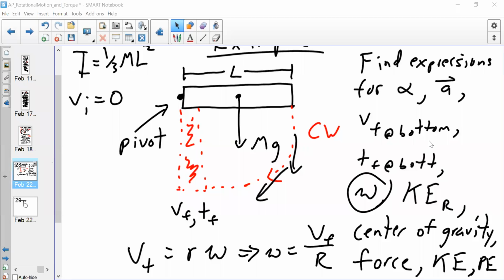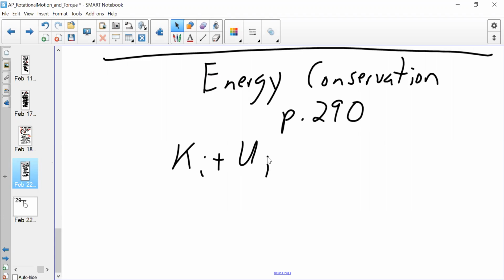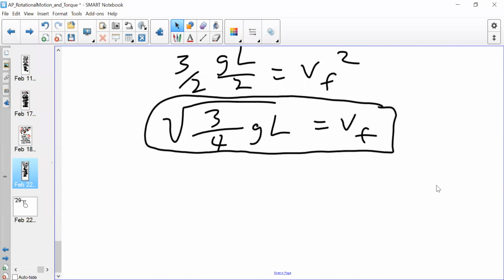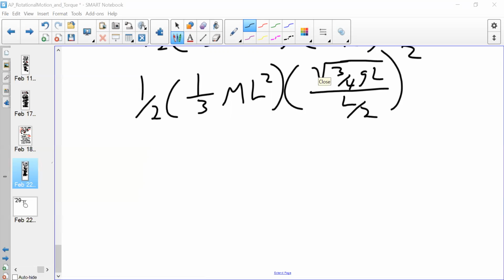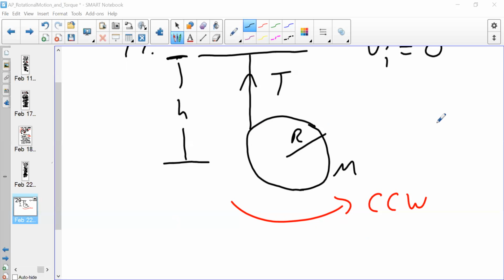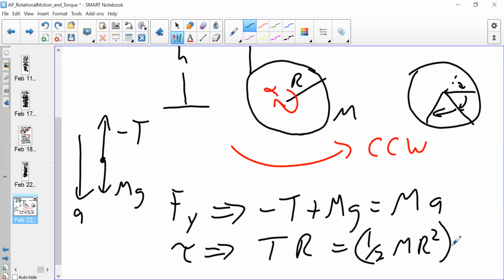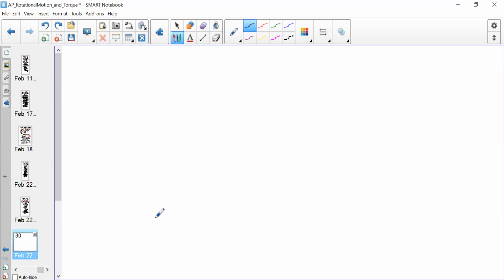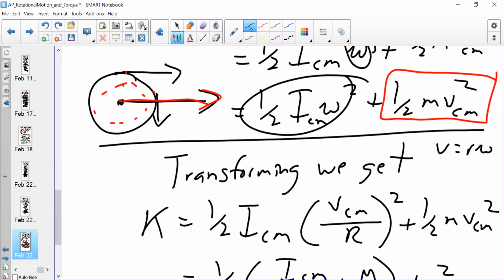AP Physics RotMotionCOE Day 1 - Considering conservation of energy with rolling objects